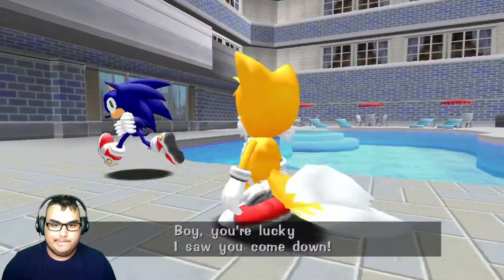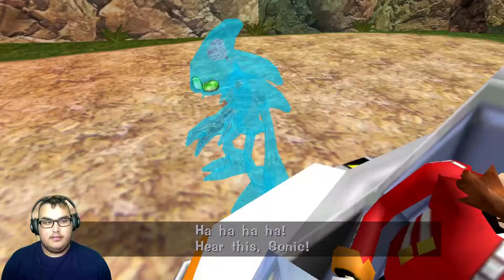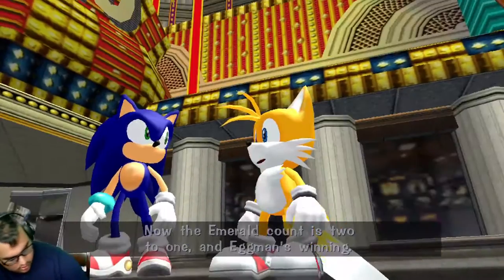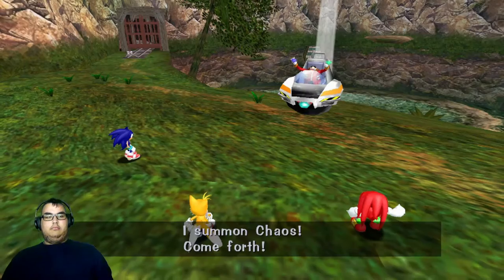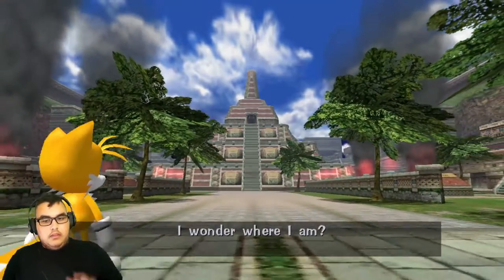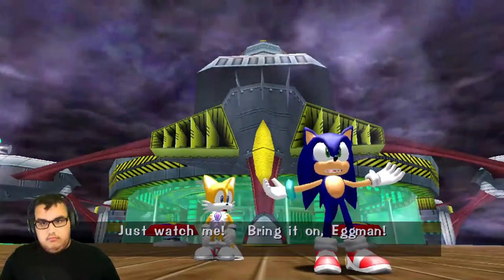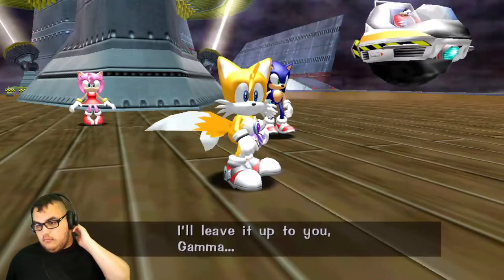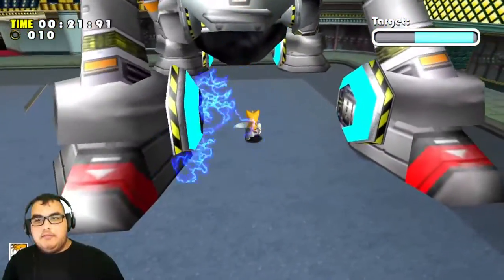TAILS IS MORE USEFUL THAN DREAM! (Tails Story Full Video)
Feel Free to check out: "This Is What Super Smash Bros. Sounds Like After Google Translates It 1,000 Times"
Watch as I do all of Tails' story also in one video. Part 4 of my Sonic Adventure DX Playthrough.